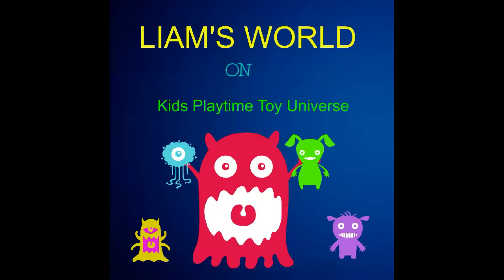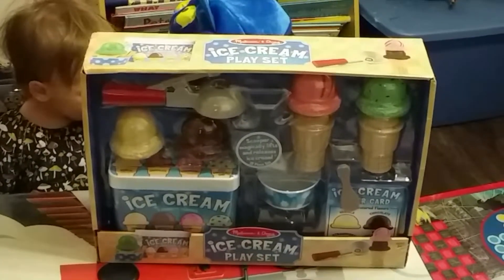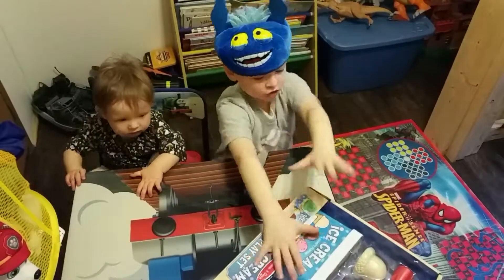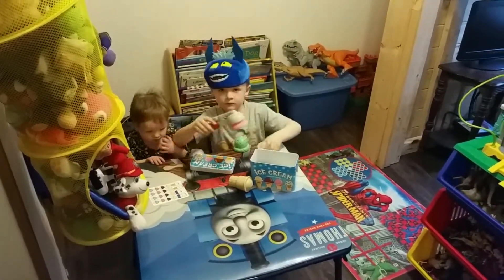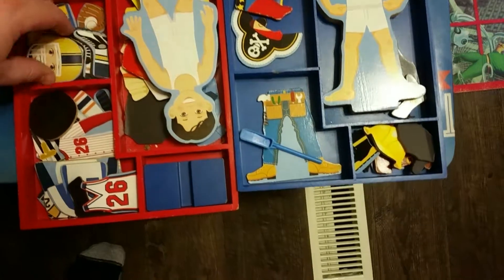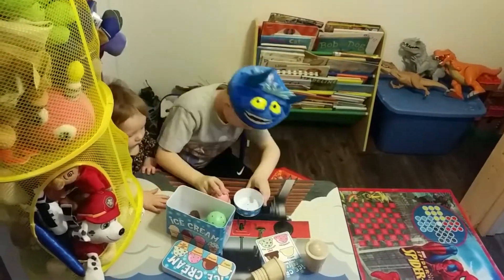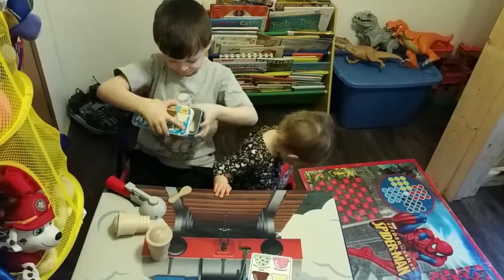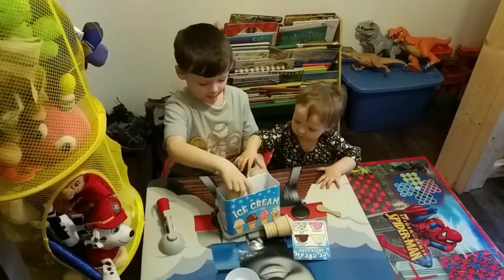Ice Cream Play Set by Melissa & Doug ( Liam's World )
Liam playing with & reviewing Melissa & Doug Ice cream Play set. video edited by Kids Playtime Toy Universe.